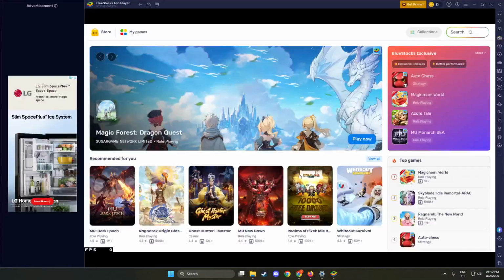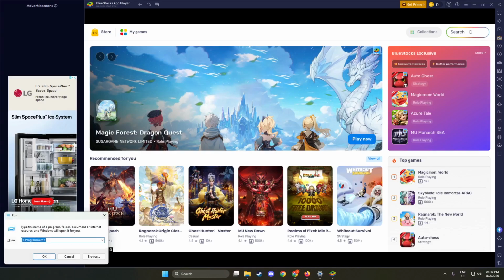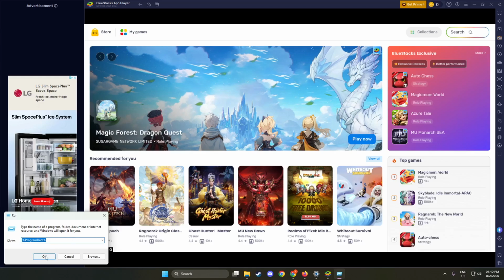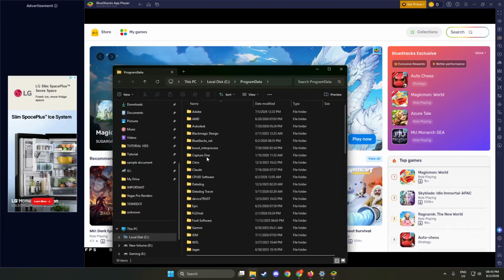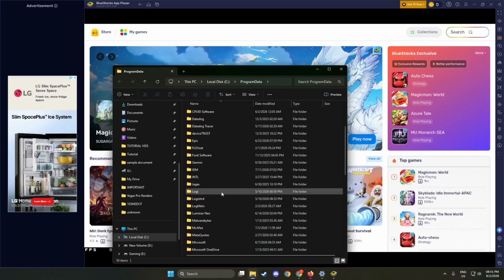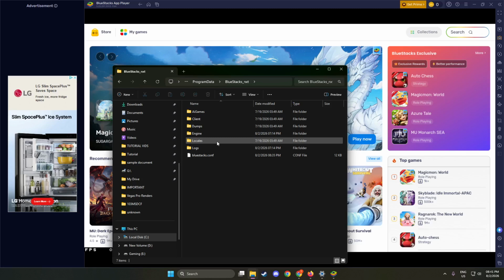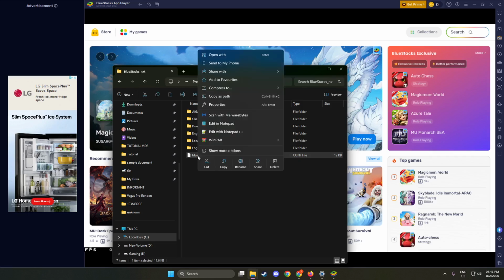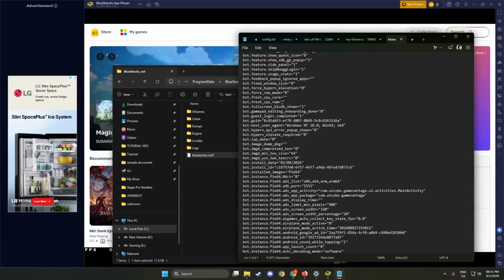How to Find the BlueStacks Config File [2026 Full Guide]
How to Find the BlueStacks Config File

Are you struggling to find the Bluestacks config file on your Windows machine? Look no further! In this easy-to-follow tutorial, we’ll guide you through the simple steps to locate the crucial Bluestacks configuration files. Starting with the Windows Run command, we'll demonstrate exactly how to enter the right path to access the ProgramData folder where these files are stored. Discover how to navigate to the BlueStacks underscore nxt directory, and learn what configuration elements you'll find there. Whether you're looking to tweak settings or just want to back up your configuration, our video will give you the knowledge you need.

Bluestacks, config file, find Bluestacks, Windows tips, ProgramData, BlueStacks nxt, locate files, tutorial, tech tips, Android emulator, computer help, navigation guide, settings backup, file management